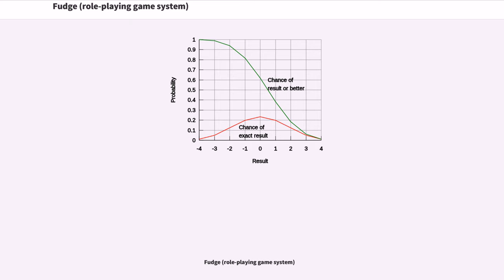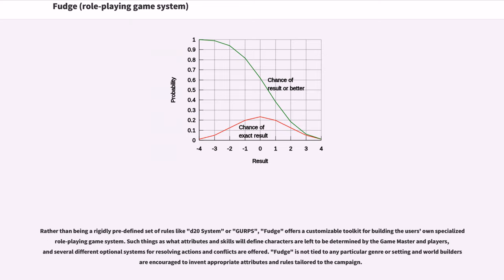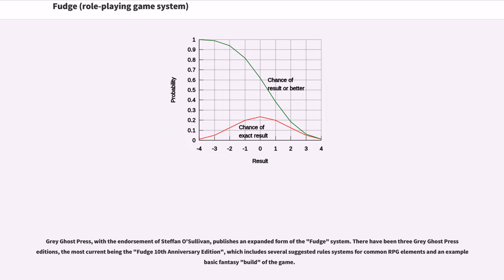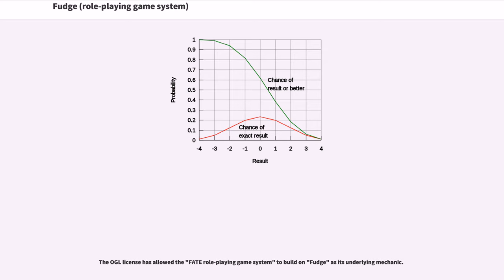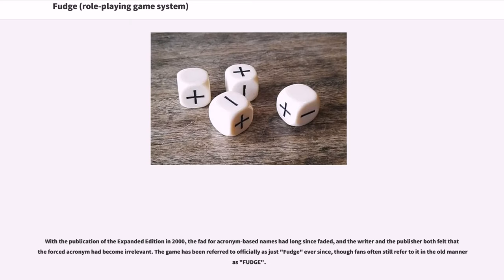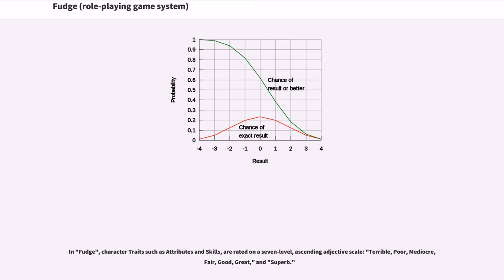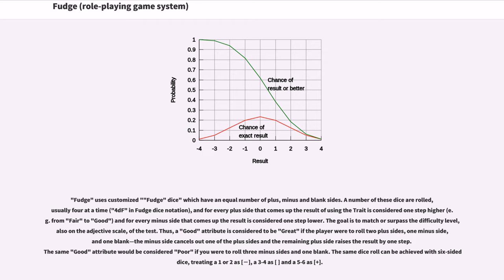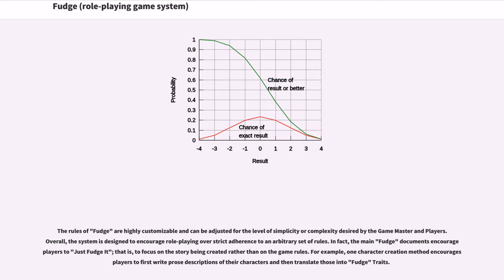Fudge (role-playing game system)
Role-playing_game_systems
Universal_role-playing_games
Open-source_tabletop_games

Fudge is a generic role-playing game system for use in freeform role-playing games. The name ""FUDGE"" was once an acronym for "Freeform Universal Donated" (later, "Do-it-yourself") "Gaming Engine" and, though the acronym has since been dropped, that phrase remains a good summation of the game's design goals. "Fudge" has been nominated for an Origins Award for "Best Role-Playing Game System" for the "Deryni Role-Playing Game".

Rather than being a rigidly pre-defined set of rules like "d20 System" or "GURPS", "Fudge" offers a customizable toolkit for building the users' own specialized role-playing game system. Such things as what attributes and skills will define characters are left to be determined by the Game Master and players, and several different optional systems for resolving actions and conflicts are offered. "Fudge" is not tied to any particular genre or setting and world builders are encouraged to invent appropriate attributes and rules tailored to the campaign.

The project that would lead to "Fudge" was first proposed by Steffan O'Sullivan in November 1992 on the rec.games.design newsgroup, and over the following months that online community would contribute to the directed project. One of the earliest stipulations of O'Sullivan was that the basic system would always remain free to the public over the internet, and the PDF of the 1995 version still is. The 1995 version of "Fudge" is available under a non-commercial licence.

Grey Ghost Press, with the endorsement of Steffan O'Sullivan, publishes an expanded form of the "Fudge" system. There have been three Grey Ghost Press editions, the most current being the "Fudge 10th Anniversary Edition", which includes several suggested rules systems for comm...